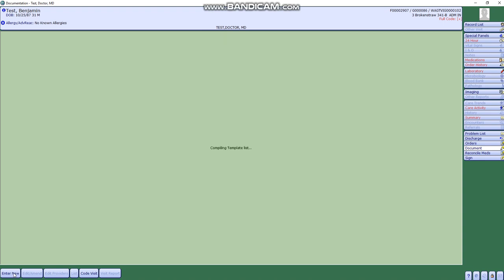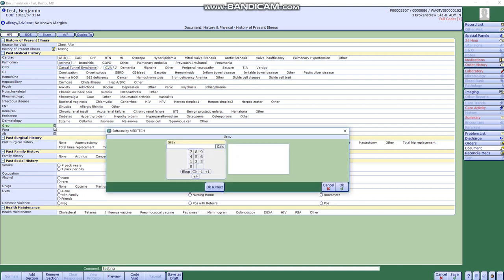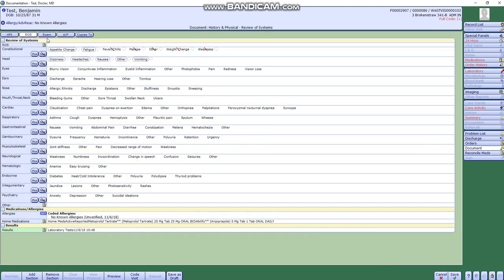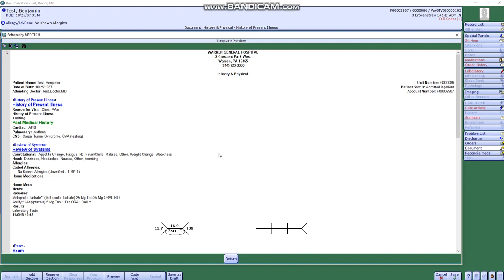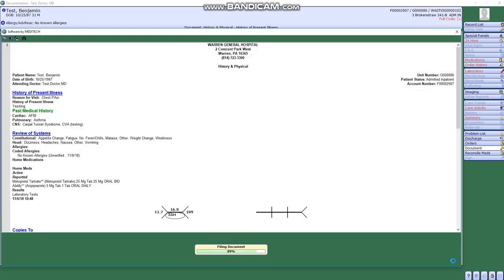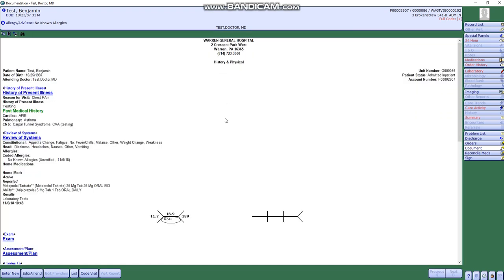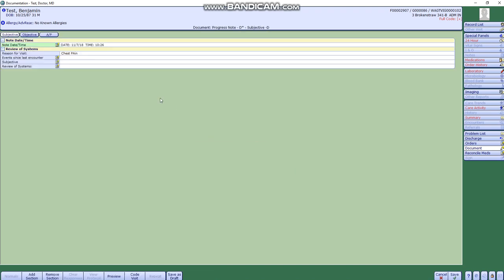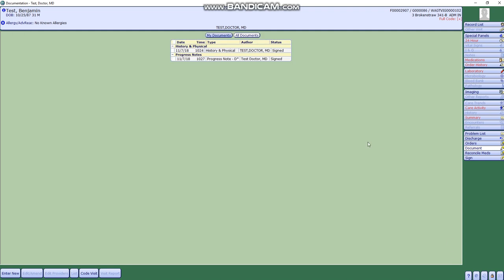#5 Document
Surgeons, OBGYN, Hospitalitst